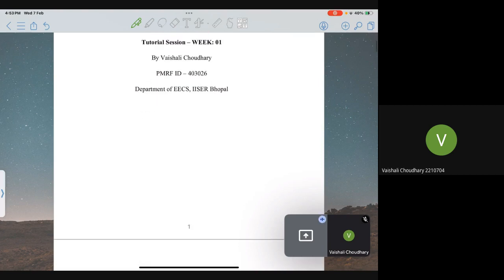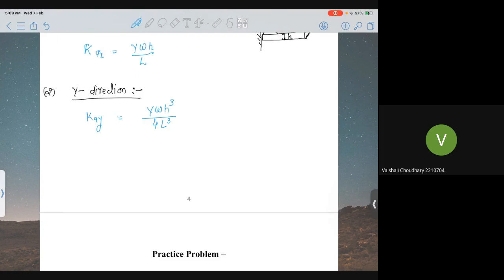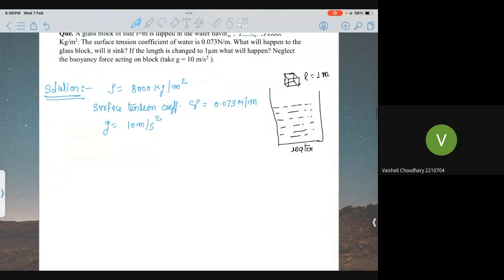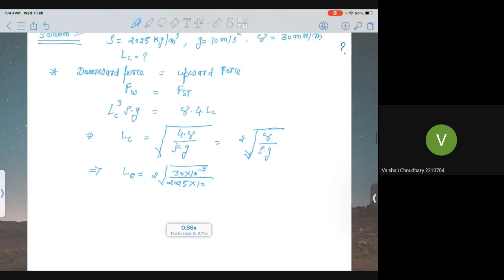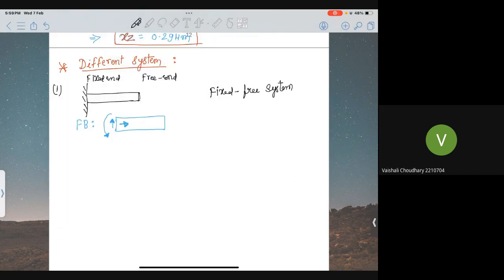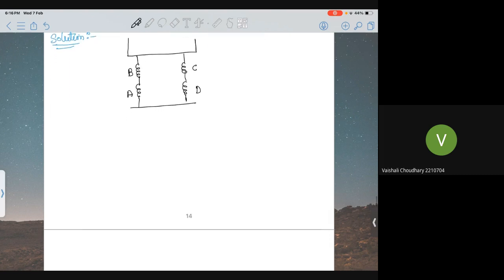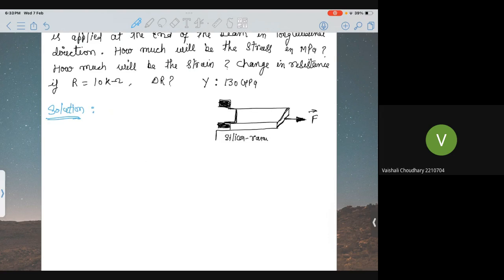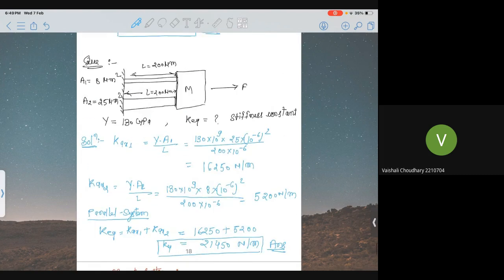A Brief Introduction of Micro Sensors Week 1 Some Simple mechanics